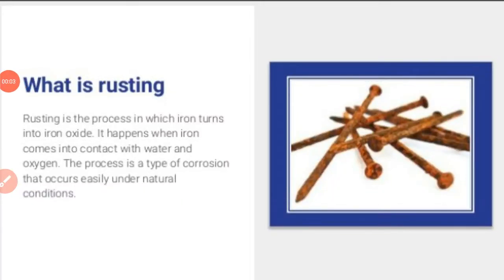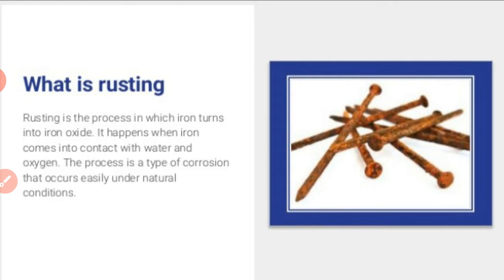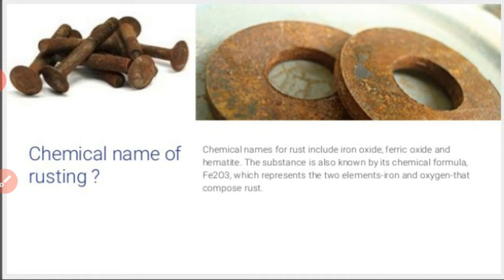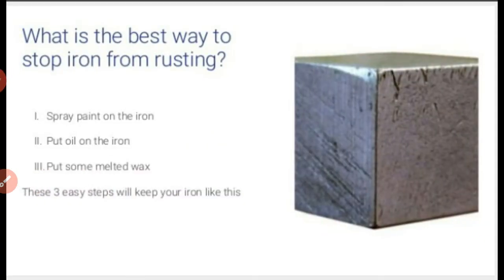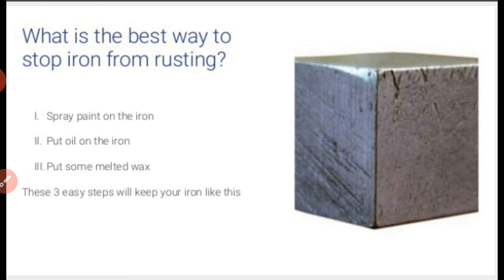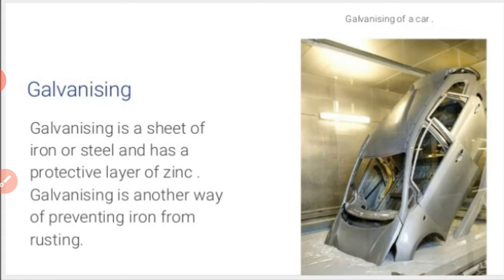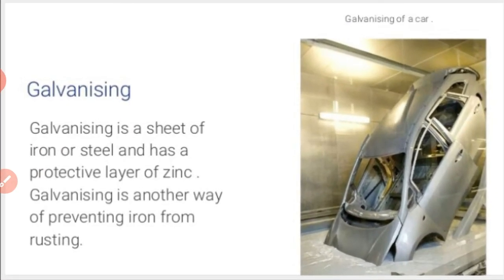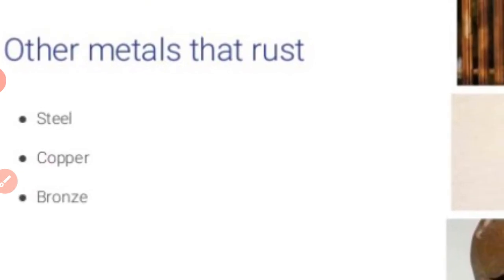7th science, physical and chemical changes